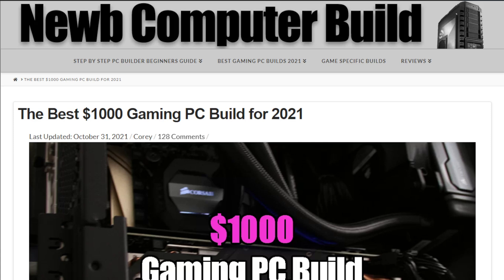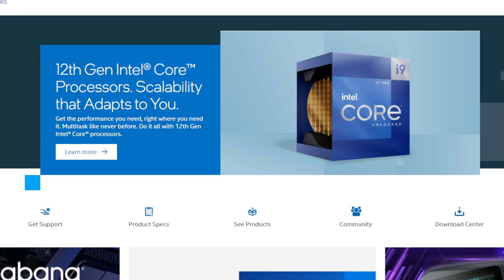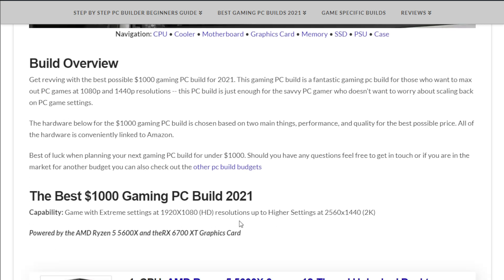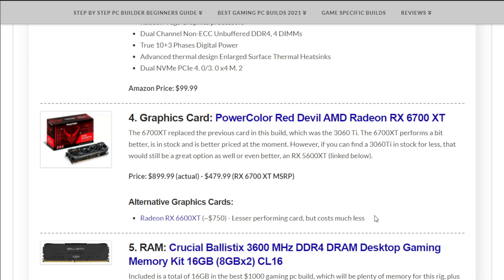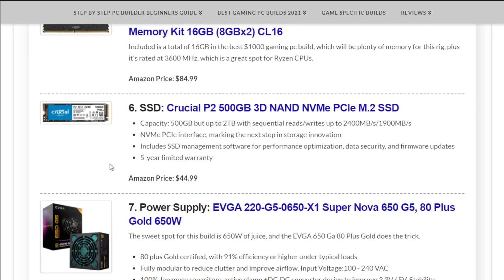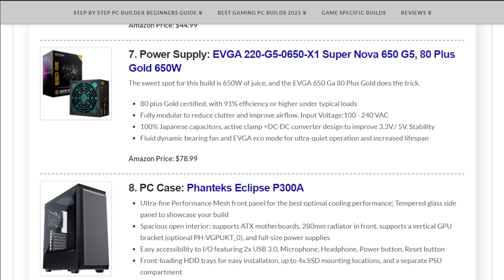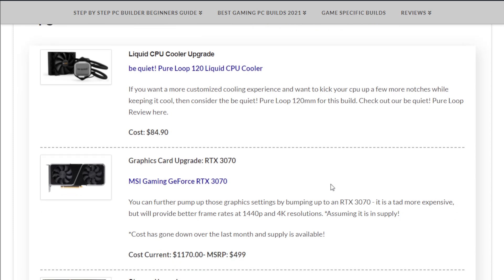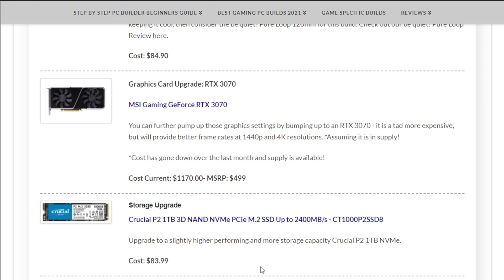The Best $1000 Gaming PC Build for November 2021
Here is the best $1000 Gaming PC Builds for November 2021 maximizing performance per dollar spent and a part of the GamingPCBuildsOfTheMonth by Newb Computer Build.

See the full PC builds for this month and upgrades

For the gaming PC builds of the month, you will find builds anywhere in-between and under $500, $800, $1000, and $1500. This should accommodate most PC gamers out there that play in a multitude of gaming settings, maxing games anywhere from 1080p, 1440p and play really well into 4K.